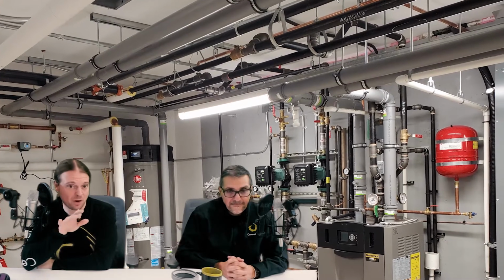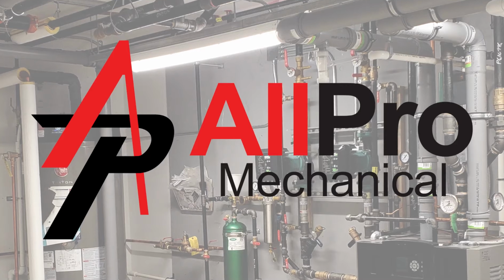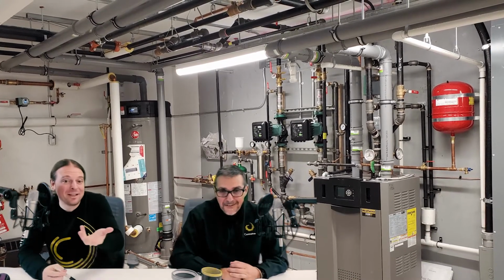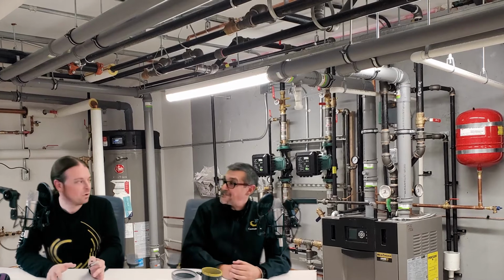2021/11 - ShowUsYourPipe Winner - All Pro Mechanical!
November

All Pro Mechanical
Winnipeg, MB